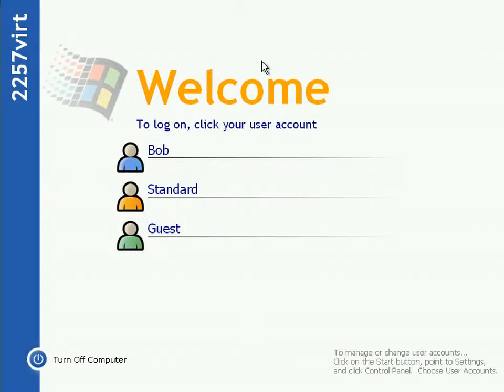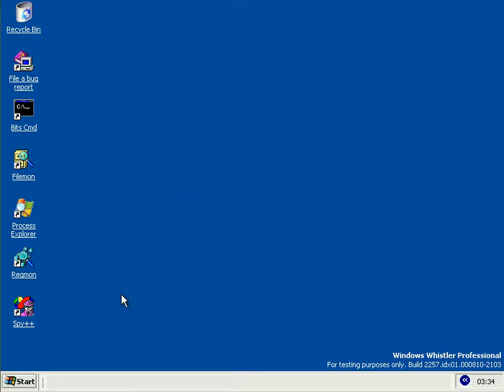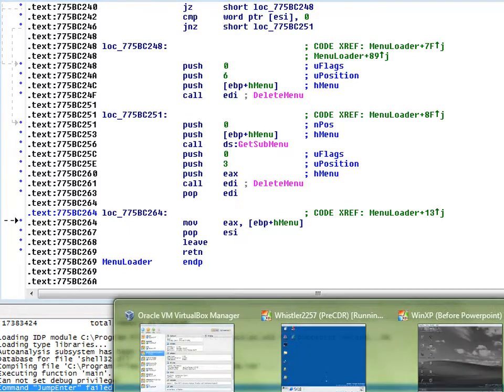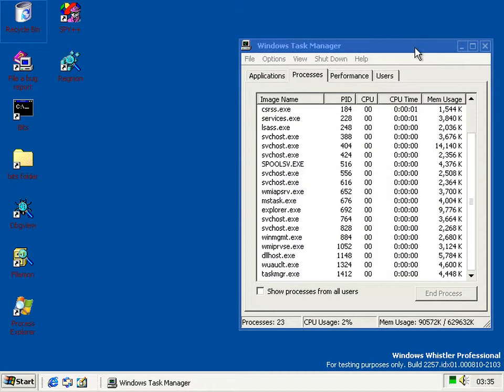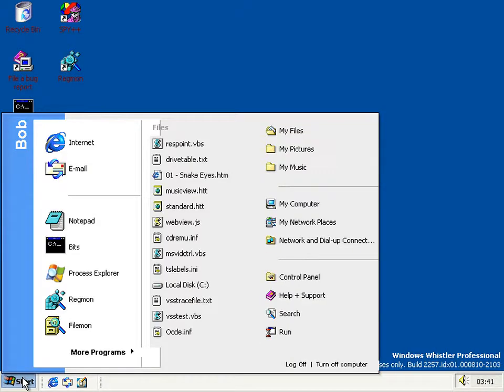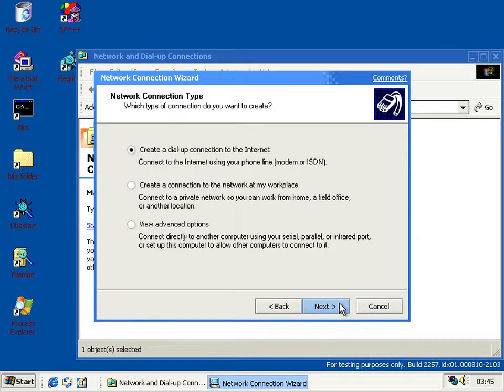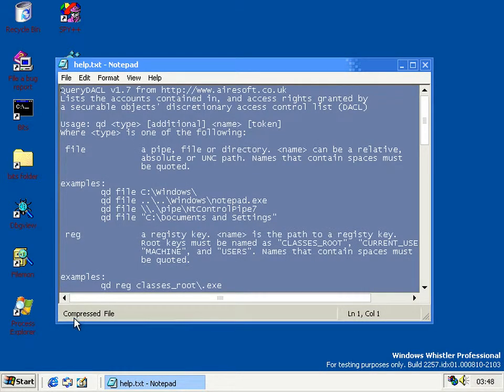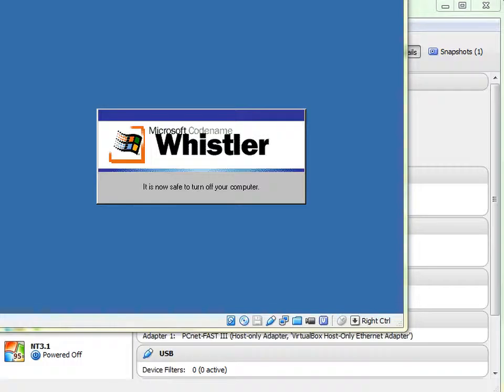What's New in Windows Whistler/XP Build 2257 Part 1 - Something Old, Something New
Continuing on from 2250 we arrive at 2257 and all of its new goodies. On the menu for part 1 is:
Logon screen new features
Introduction of fsutil
Hidden Quick Launch icon sizes
Explorer bugs
Arbitrary process suspension & resumption
Updates to the start menu and its hidden tricks
Cleartype UI / font smoothing example
Creating broadband connections
Notepad updates
Hidden parts of the theme
and Branding updates